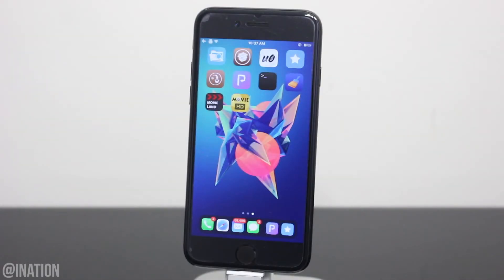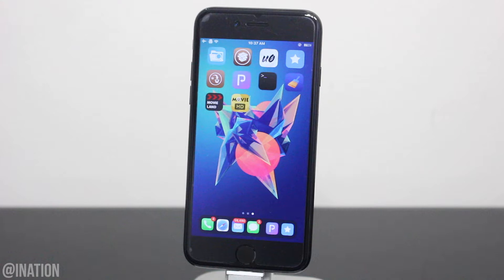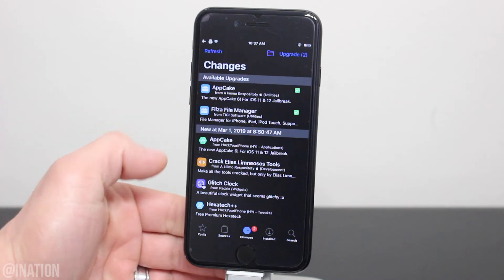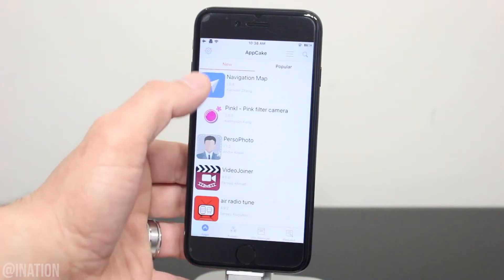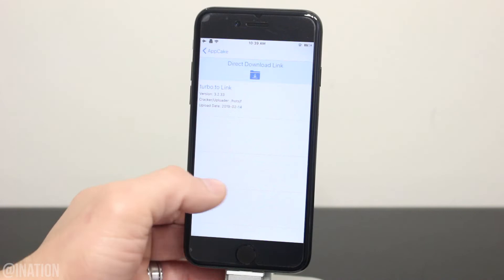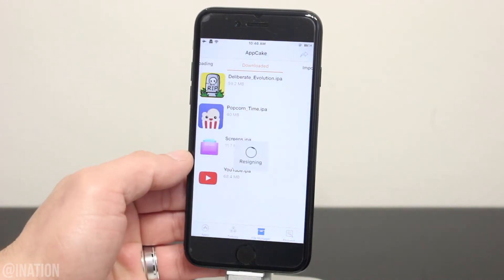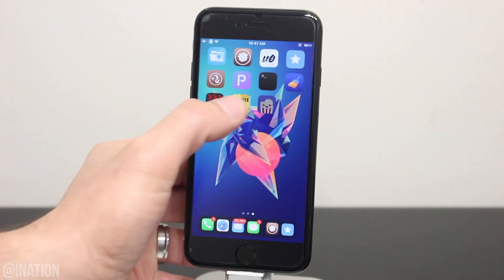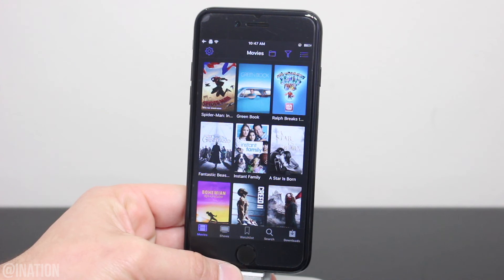How To FIX AppCake Apps Crashing iOS 12 - 12.4 + Cannot Connect To iPhoneCake Errors iPhone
How To FIX AppCake Apps Crashing iOs 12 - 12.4 + Cannot Connect To iPhoneCake Error Jailbreak iPhone iPad & iPod Touch